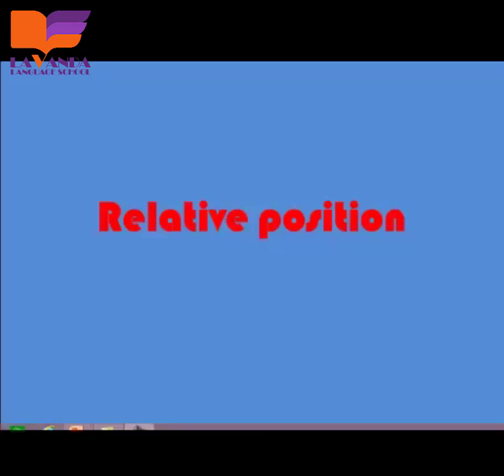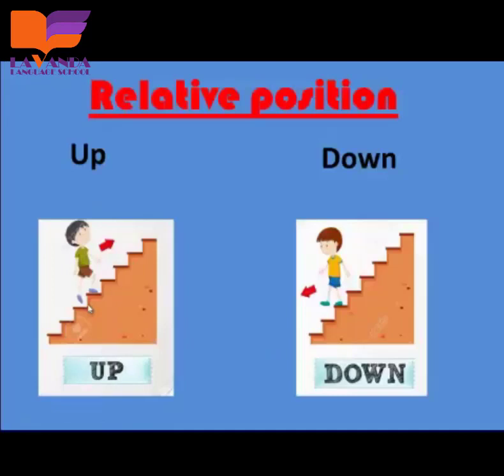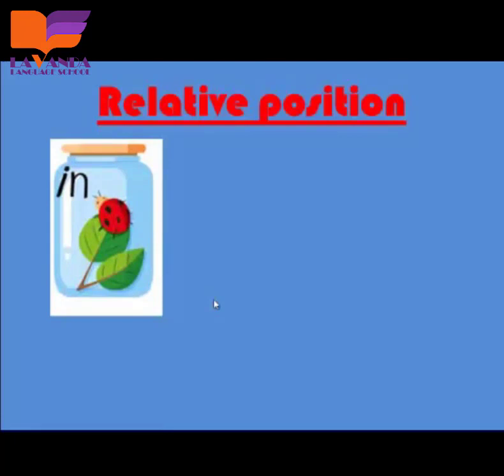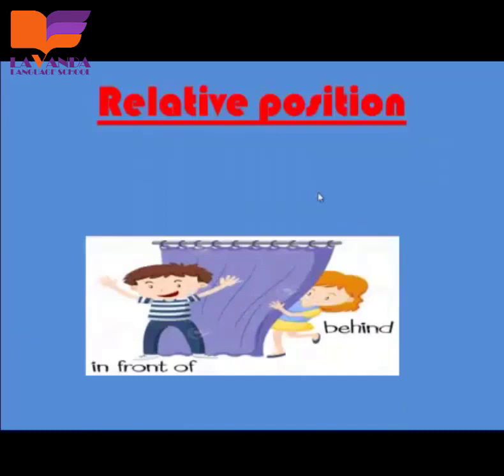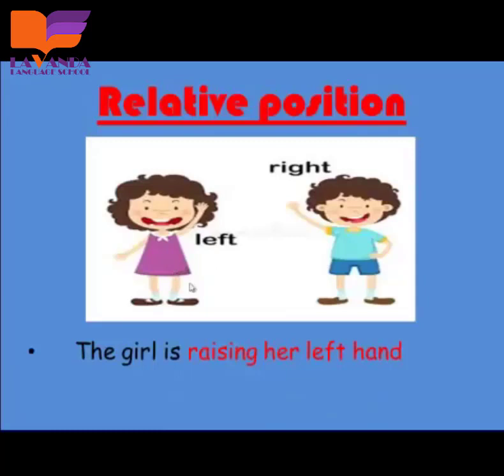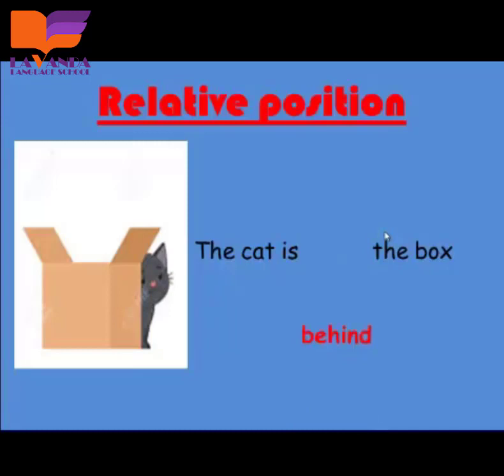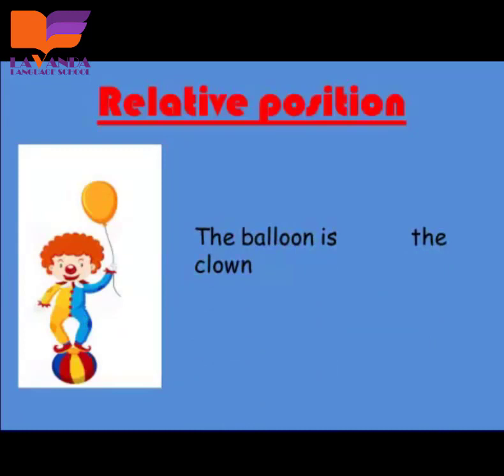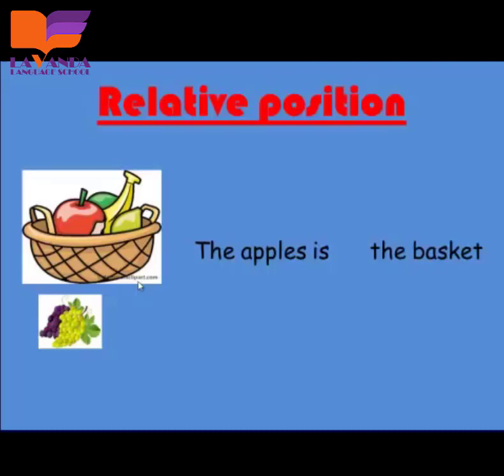Relative positions grade 1 math Ms Marwa Hassan